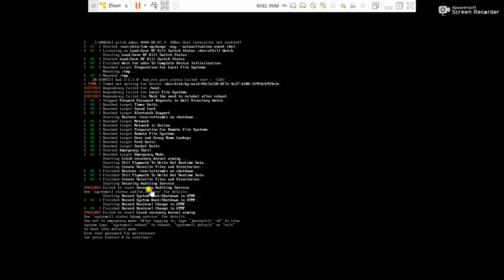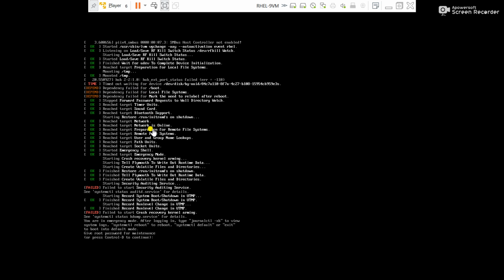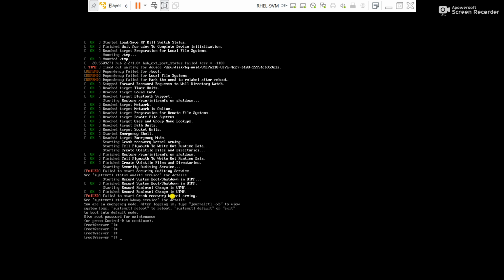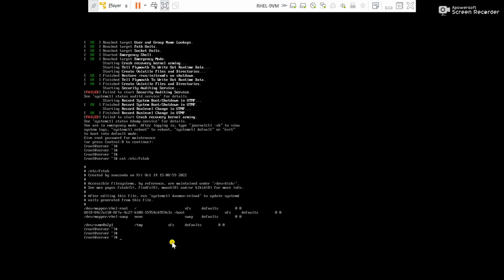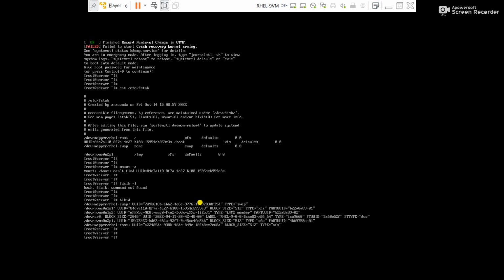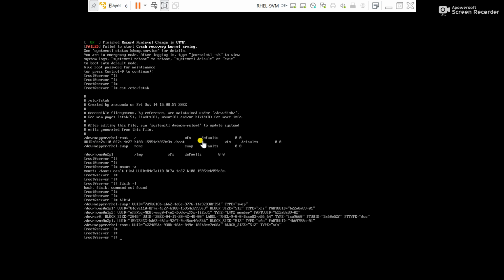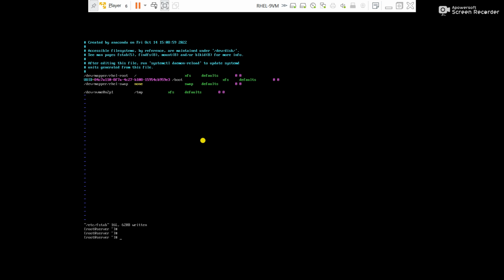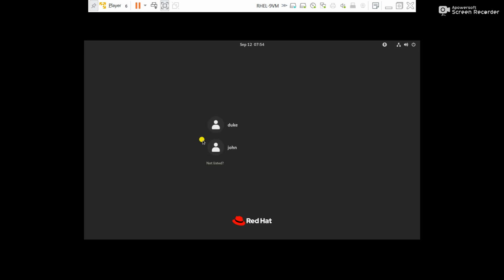How to Fix Server Emergency Mode Error in RHEL/CentOS/Ubuntu | Control-D Error [SOLVED]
Hi Friends,
In this video we will fix "Emergency Mode" error in Linux server. Below is the list of commands used during troubleshooting.

- journalctl -xb
- cat /etc/fstab
- blkid
- fdisk -l
- mount -a

Course: Linux Server Administration (RHCSA)

Couse Details:
Total Session - 20
15 - Live Training Session
02 - Doubt Clear Session
03 - Self Assessment

Other Video Link:
Short Video